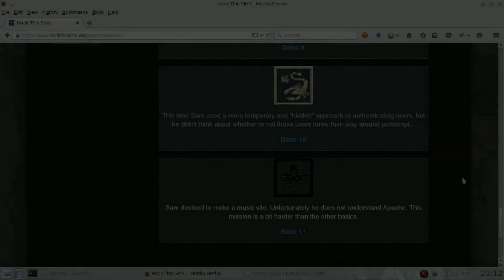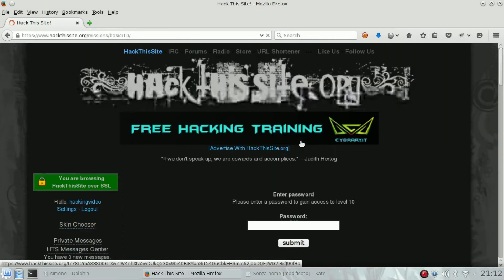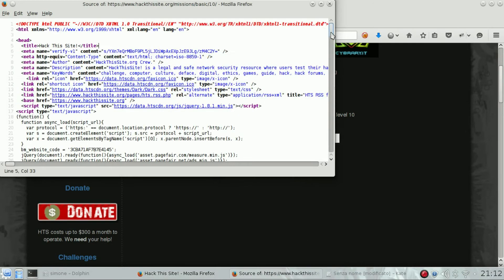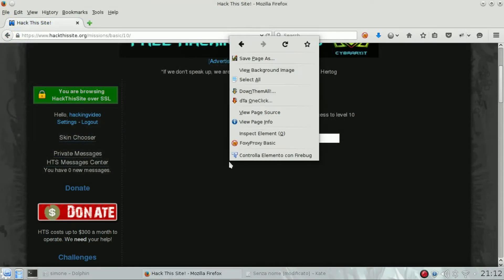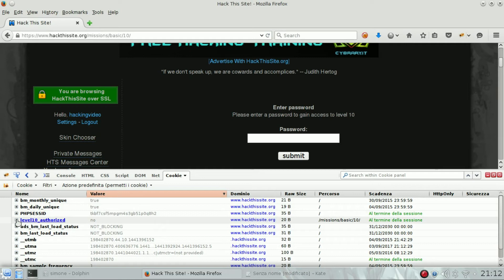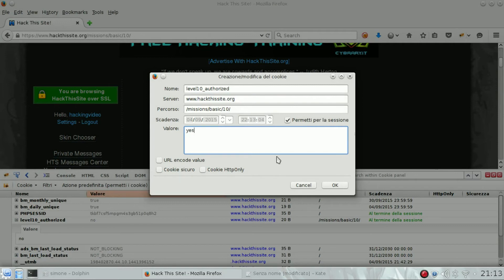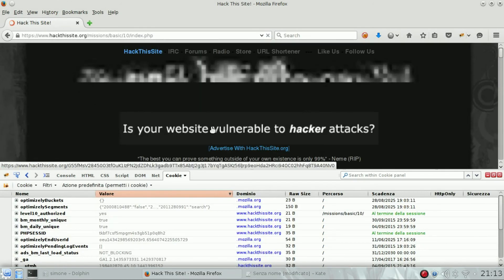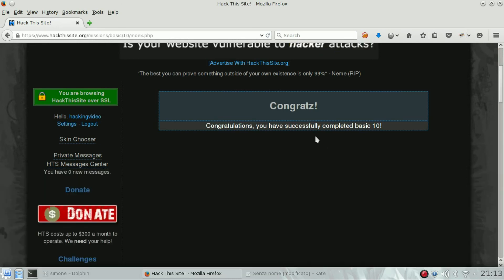HackThisSite - Basic 10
HackThisSite - Basic 10 solution video